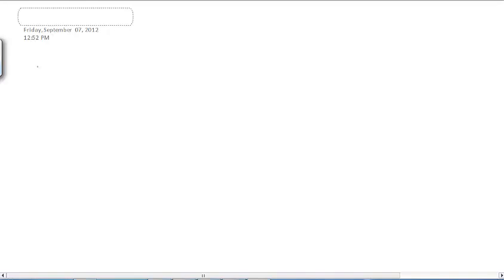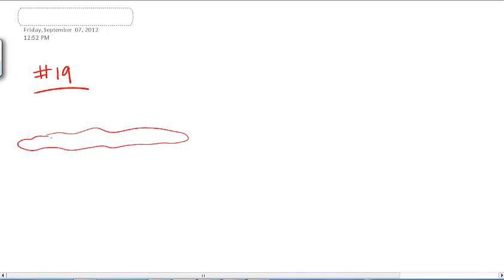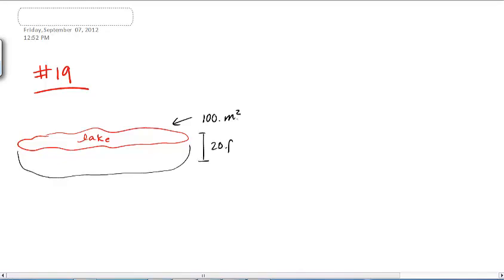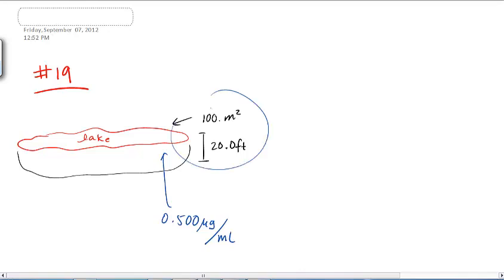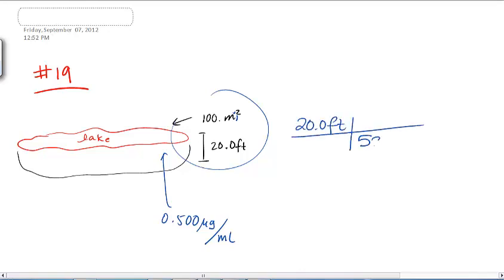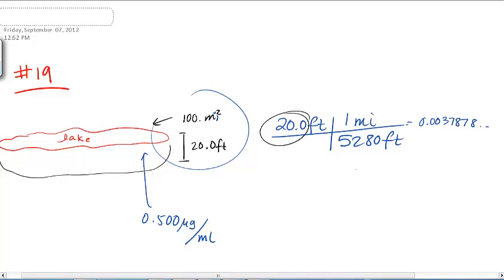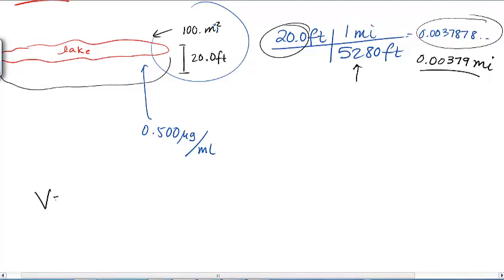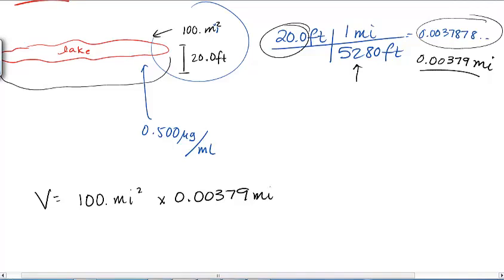HONORS: Unit Analysis WS #19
A worked through unit analysis problem (#19)